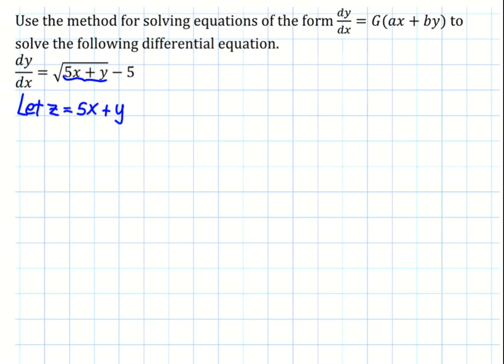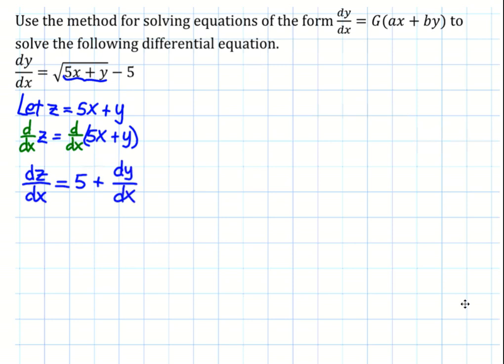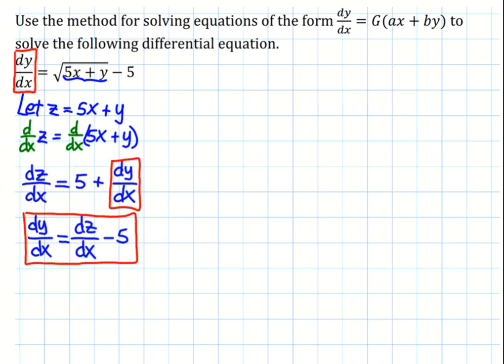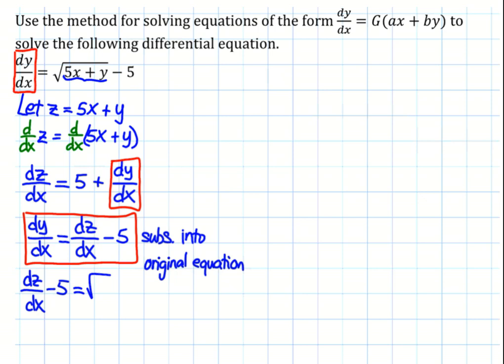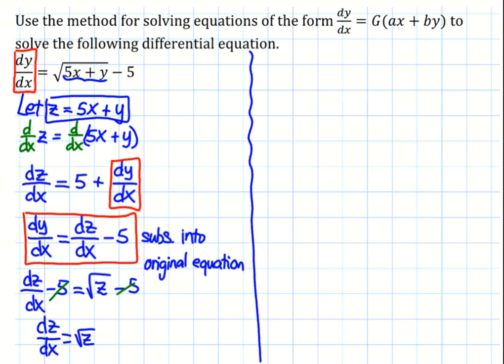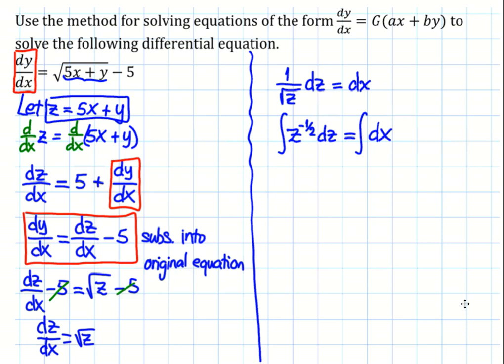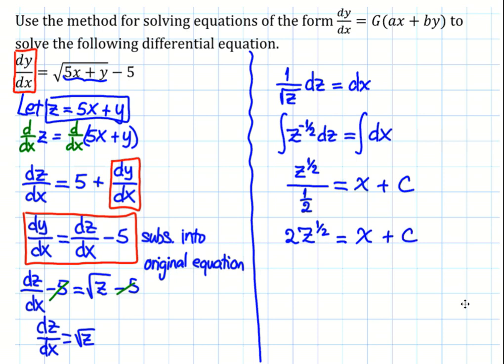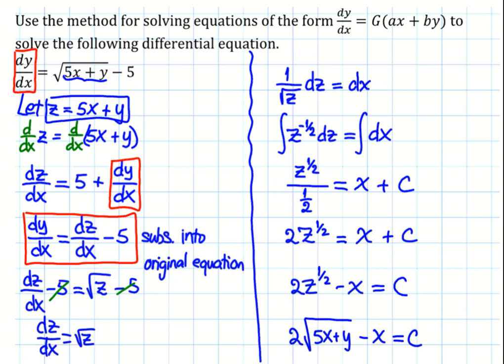2420 MTR 12